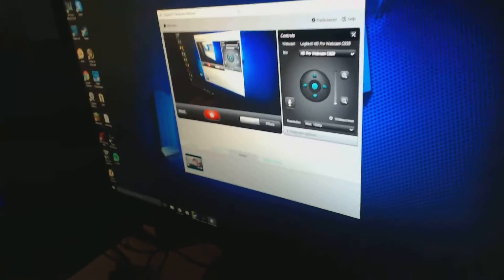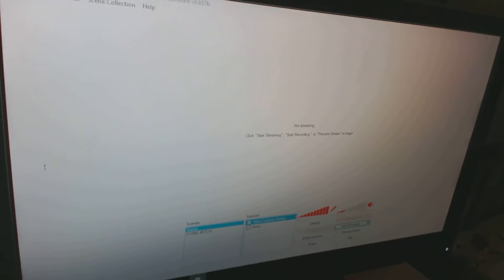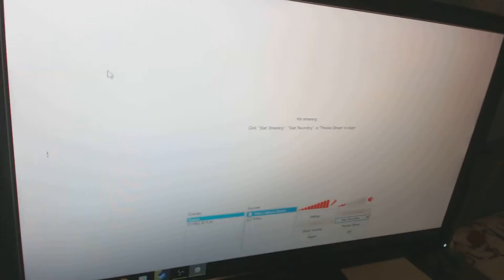Update Showing My Setup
This video I just made out of no where just to show off part of my setup, and what recording software I'm using.
Link to OBS the New recording software I'm using.